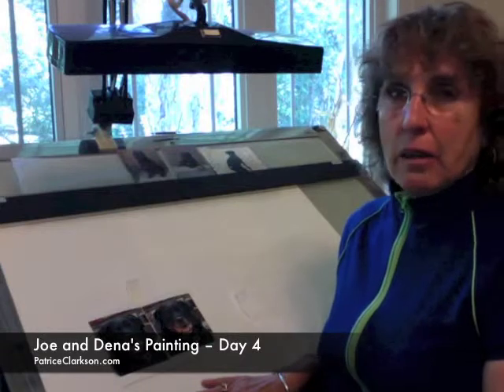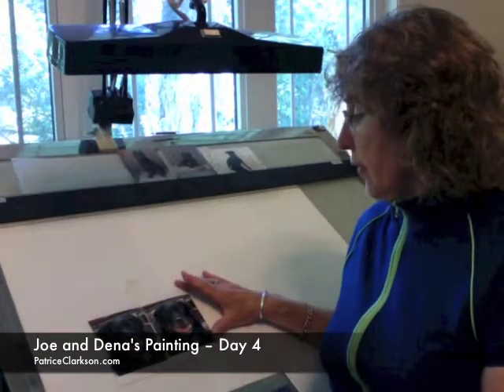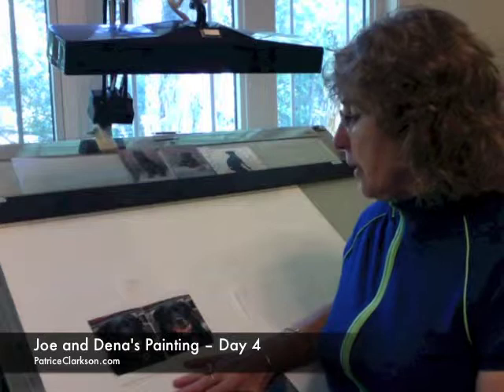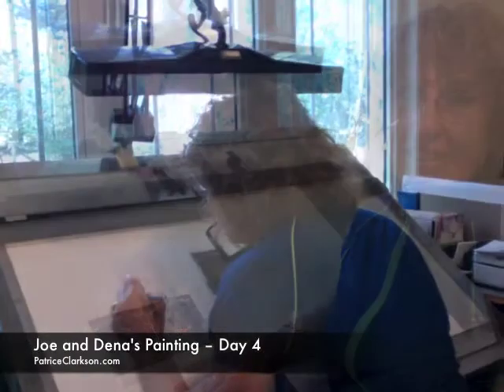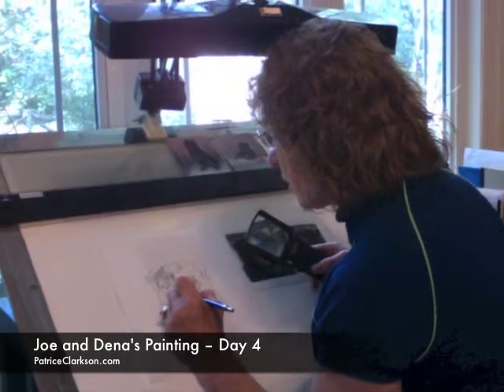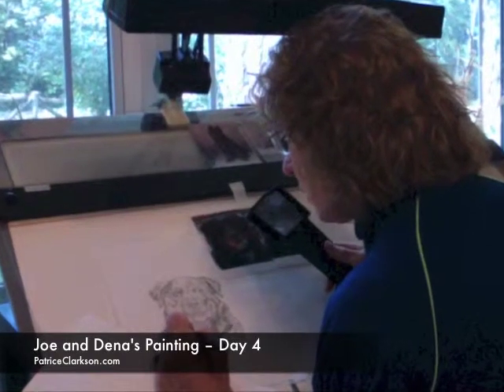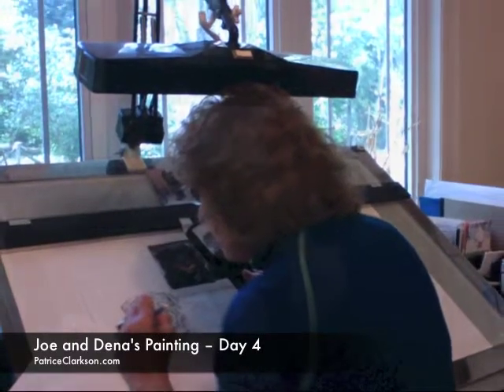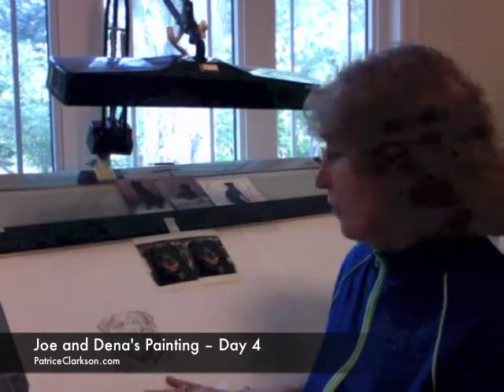Day 4 - Joe and Dena's Painting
to see more of my work. This is the fourth day of work on Joe and Dena's Painting. I will be drawing their Rottweiler, Budda. Come follow along!